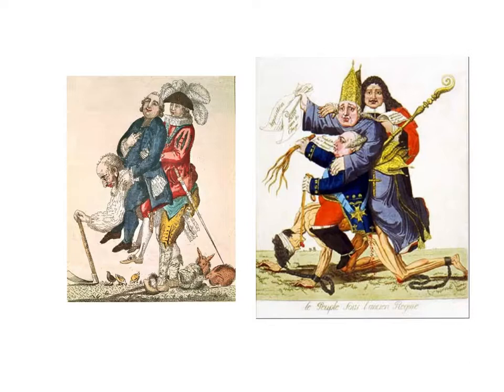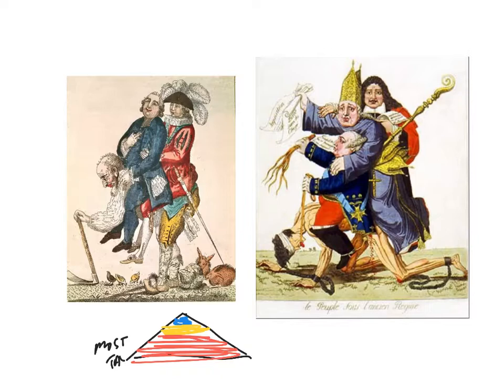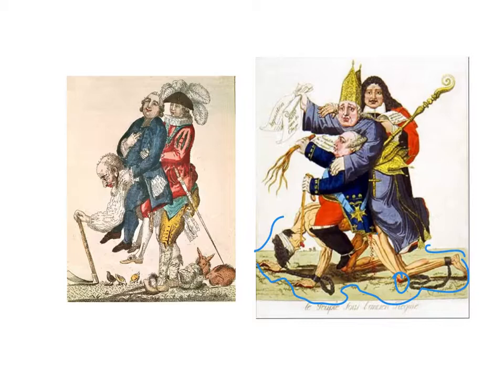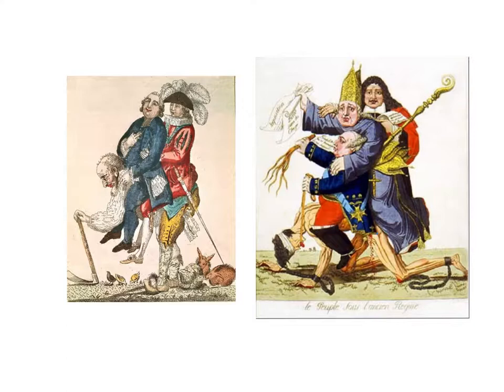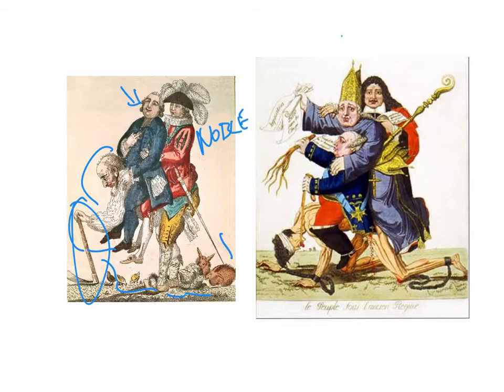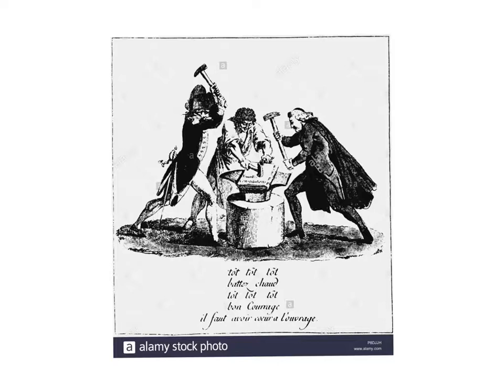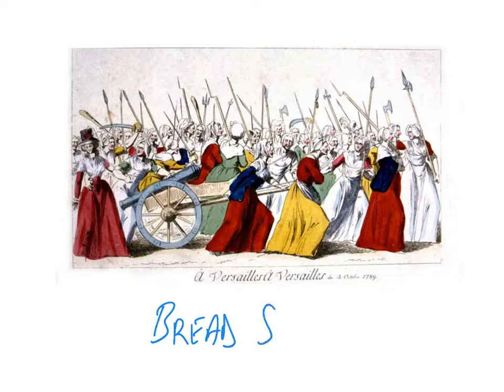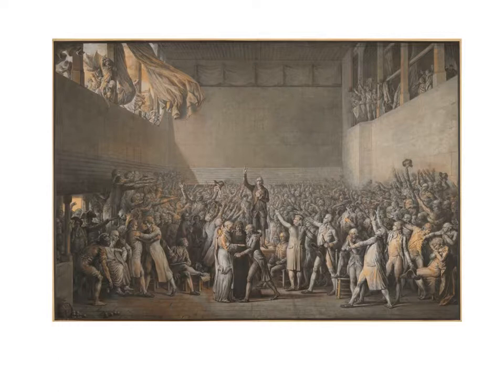French Revolution Images